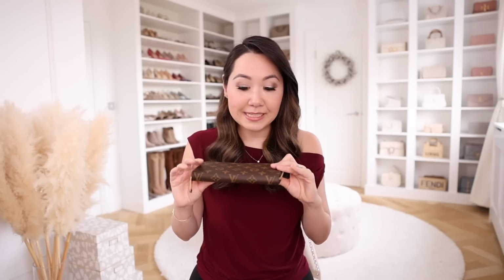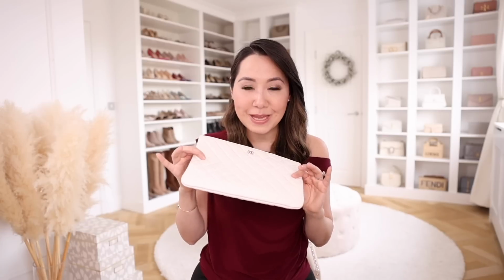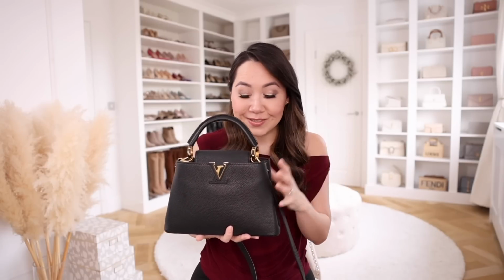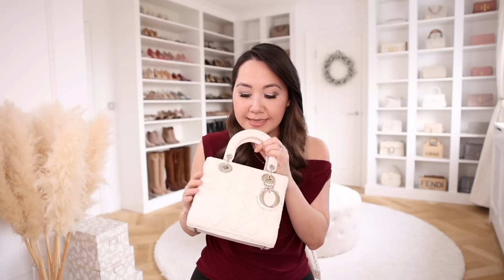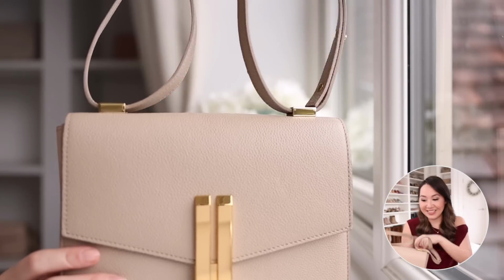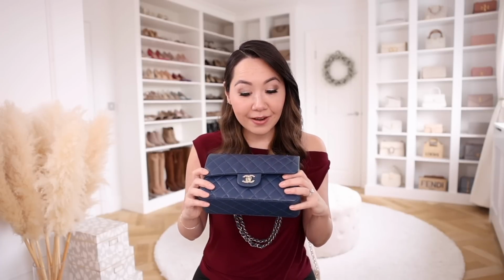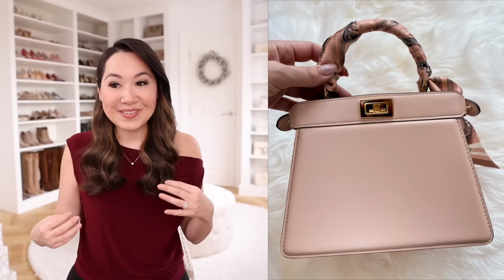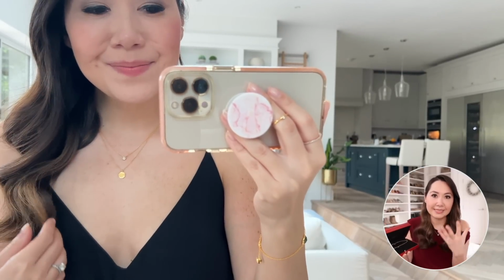My *BEST* Luxury Buys & Total *REGRETS* | Navigating Luxury Purchases!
Links to everything below!

**BEST**
1. Louis Vuitton long wallet
2. Chanel O Case (not available online)
4. Lady Dior (grained leather version)

**Worst**
1. Chanel Small Flap (not available online)
2. Jimmy Choo Avenue Clutch

- Sign up to my emails here – I cover luxury sales (as SOON as they go live!) and you get first dibs on my bag sales!

- Pampas grass (in background of my videos – I purchased two bunches to create the effect)
- My phone case